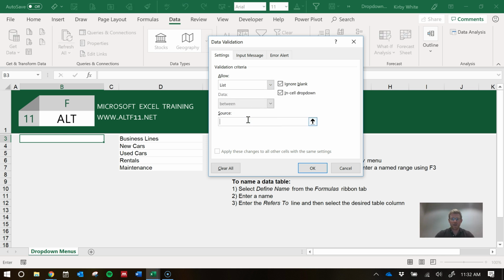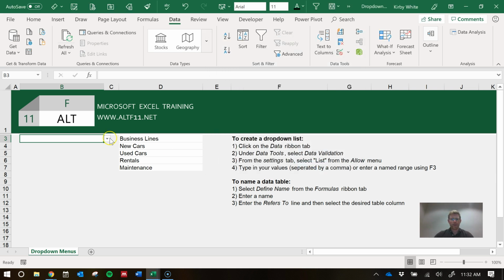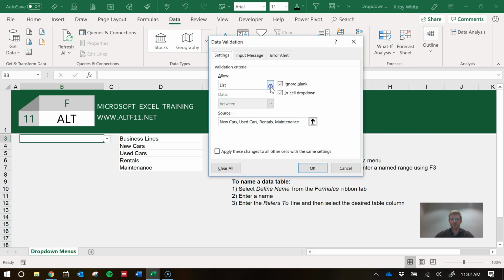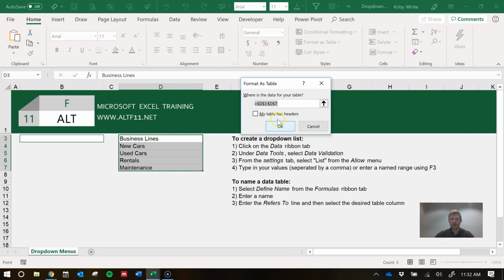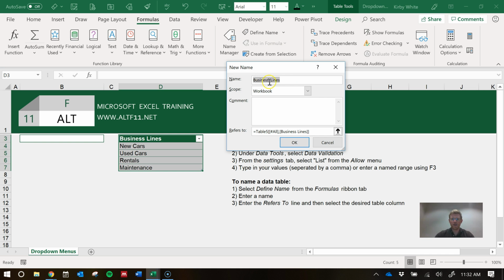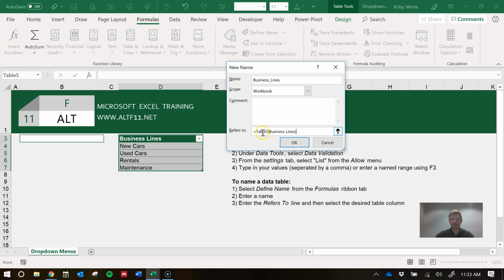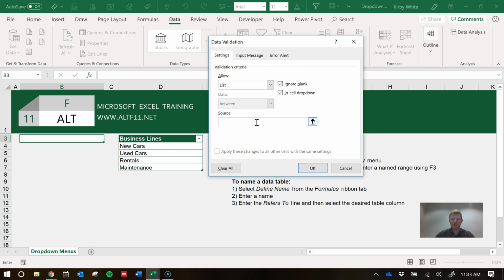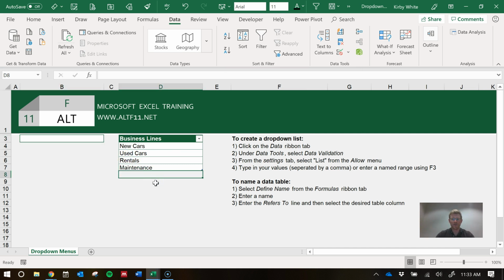Dropdown Lists in Microsoft Excel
Dropdown lists can make it quick and easy to enter information you use repeatedly. It also reduces typos and errors by using pre-selected options instead of typing them in manually.